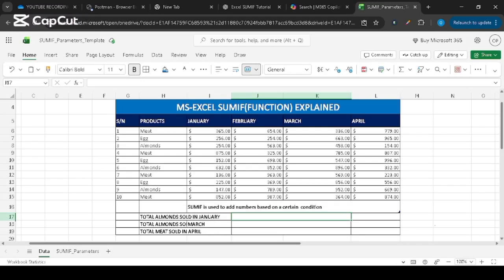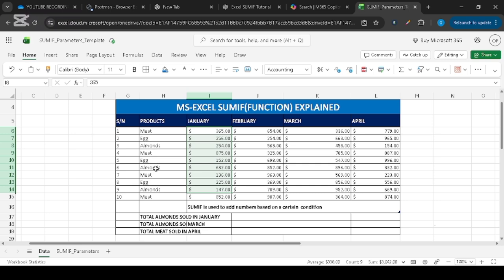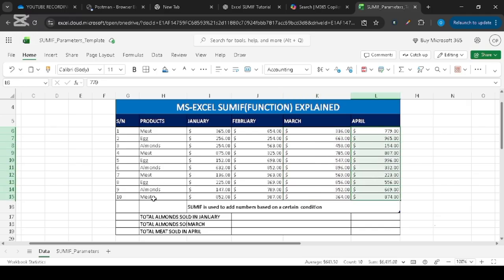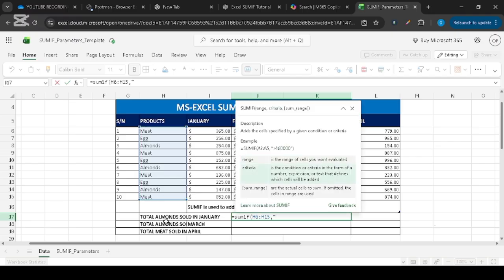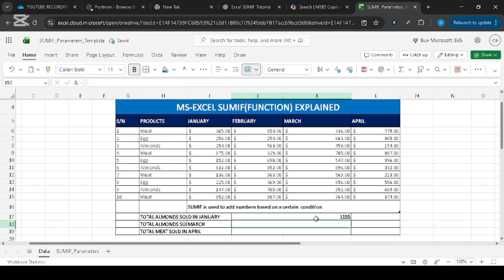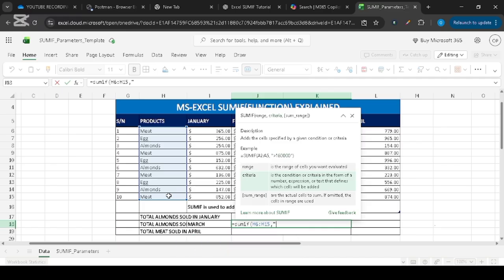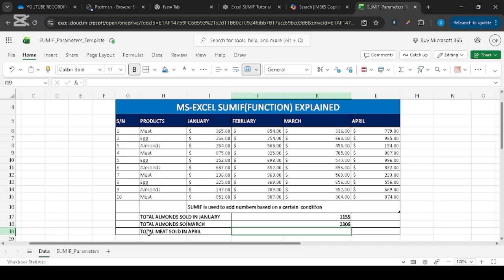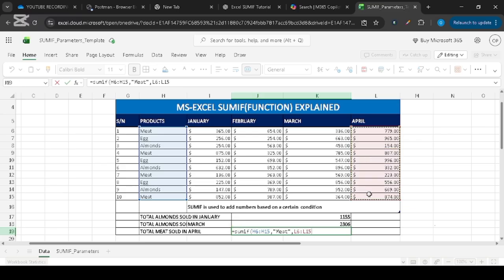Excel SUMIF Function for Beginners (Simple Step-by-Step Example)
In this video, you’ll learn how to use the Excel SUMIF function step by step using simple and practical examples.

The SUMIF formula in Excel allows you to add numbers based on one condition, making it perfect for beginners learning Excel formulas.

This tutorial explains:

What the SUMIF function does

SUMIF syntax explained simply

How to use SUMIF with numbers and text

Common SUMIF mistakes beginners make

If you are new to Microsoft Excel or learning data entry and basic Excel formulas, this video is perfect for you.